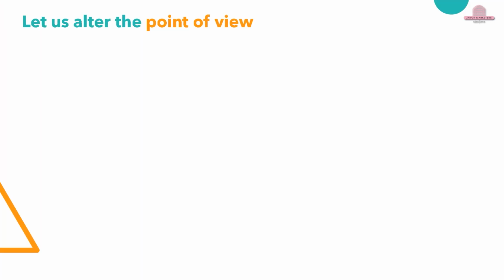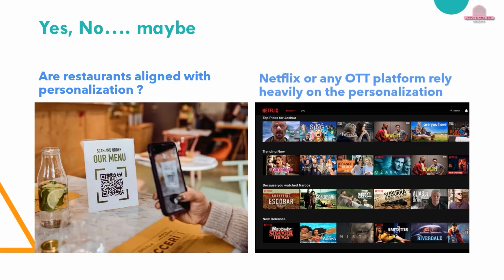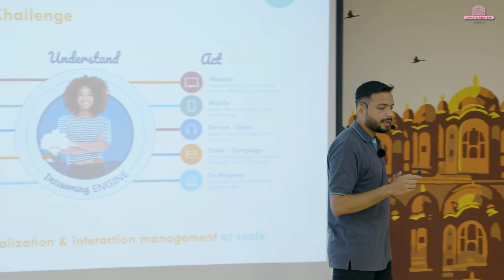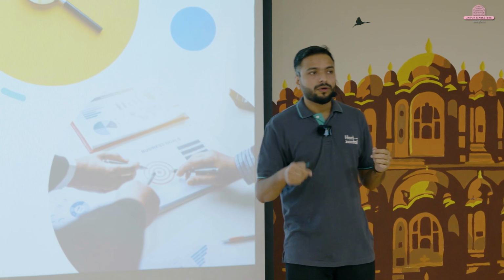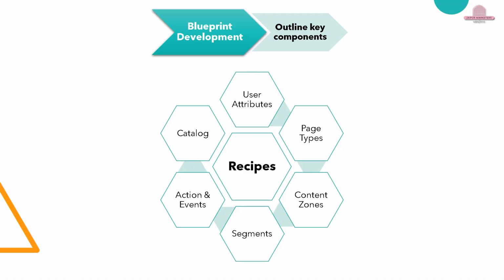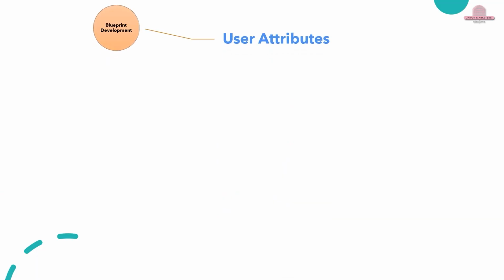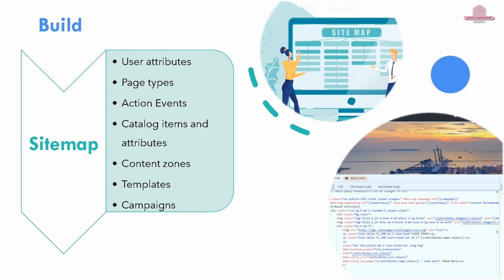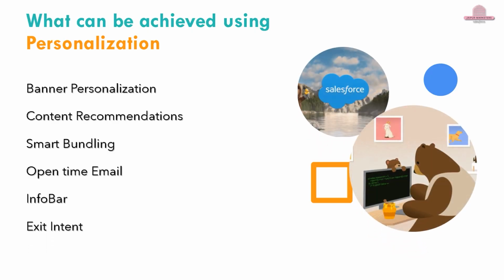Personalize with Precision- A consulting perspective on SFMC Personalization (TBCV Jun 2023 edition)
Learn about the consulting perspective on SFMC Personalization from Ajay and Harshit in this Jun 2023 edition of Tech Views & Consulting Views.